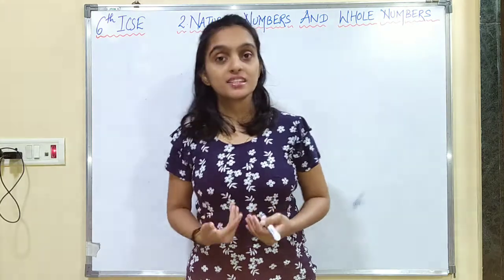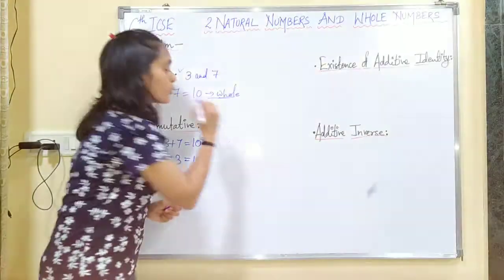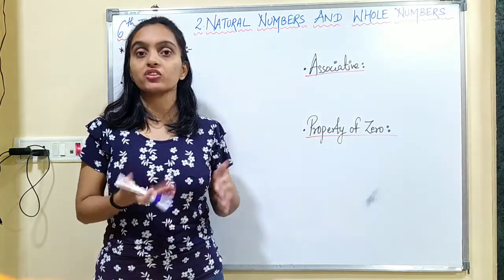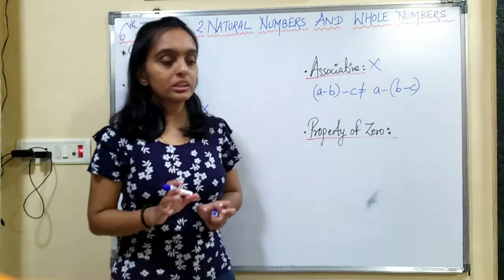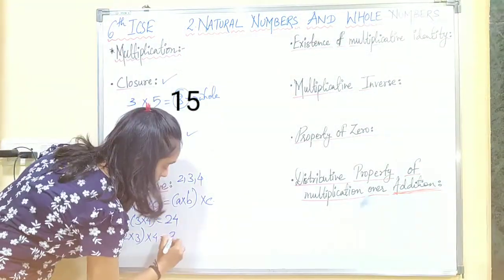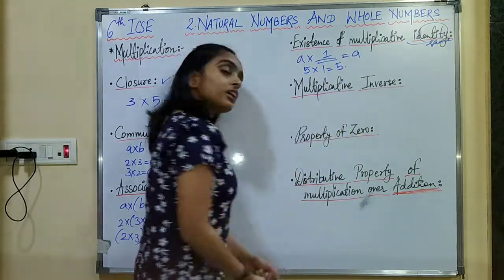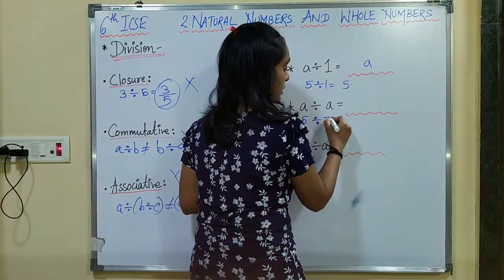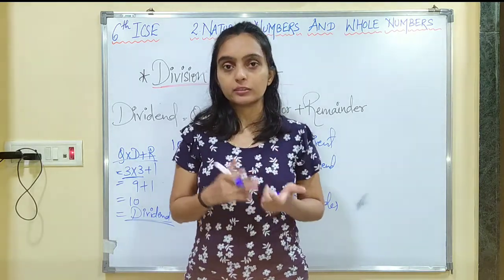6th ICSE 2.Natural and Whole Numbers (Part 1)